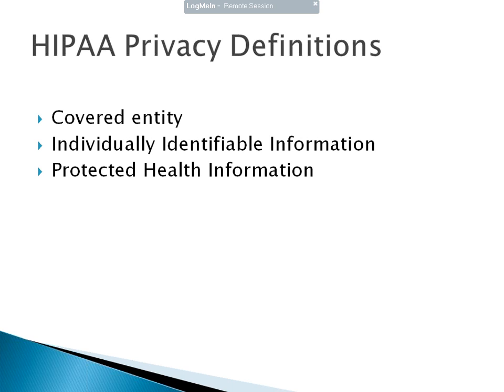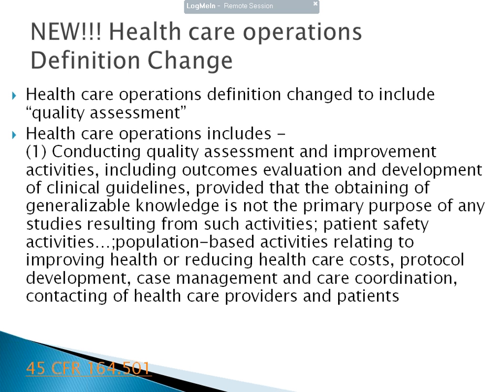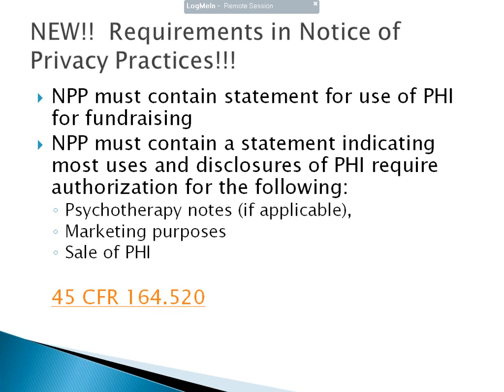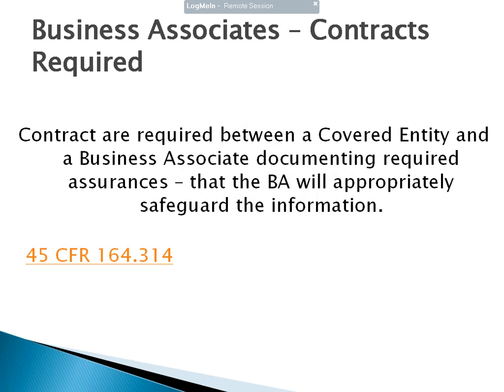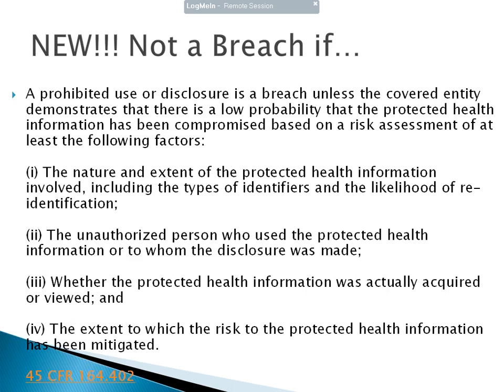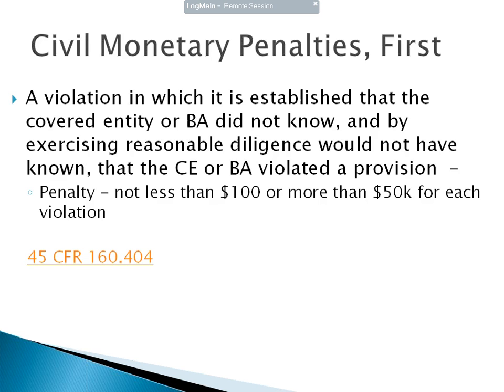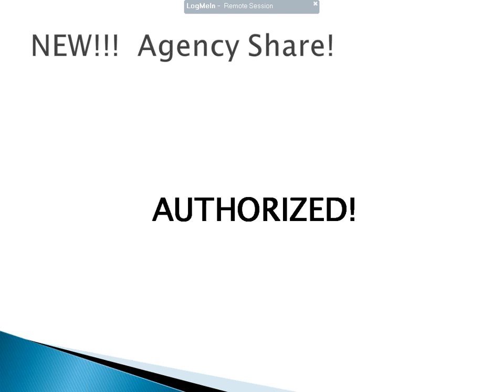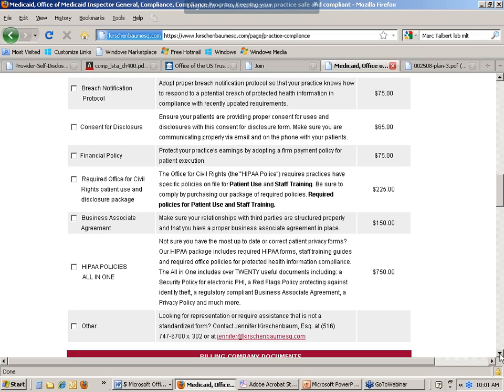What you Need to know to Prepare for September's (2013) HIPAA Changes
New HIPAA changes coming into effect this September.  Know what they are and how to prepare!